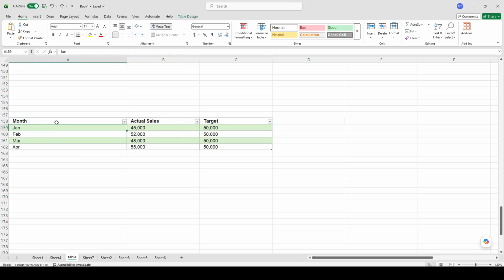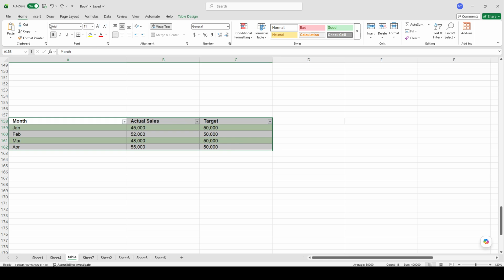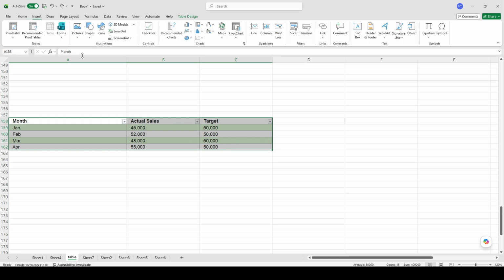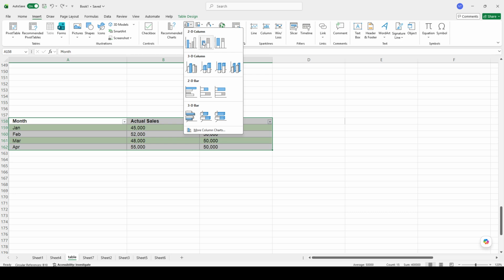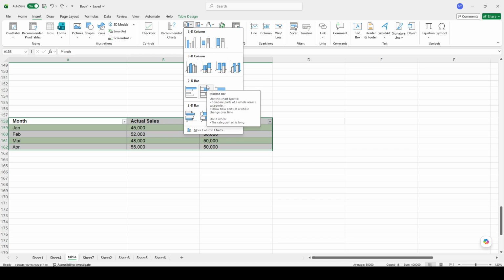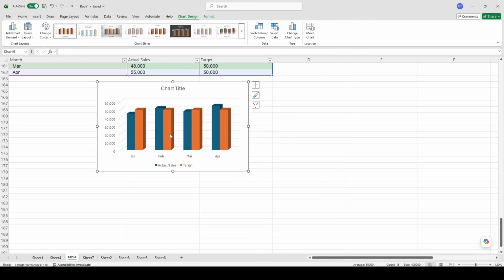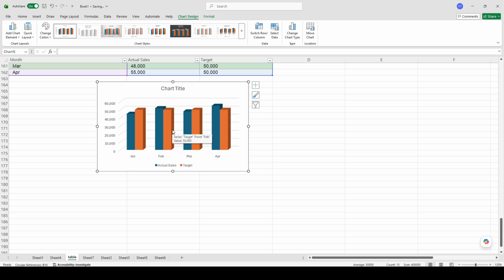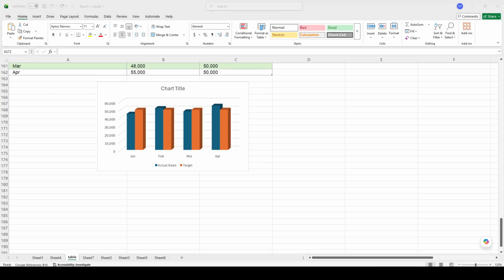How To Make A Bar Graph In Excel [2026 Guide]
Learn how to make a bar graph in Excel from your data in just a few clicks. This quick Excel tutorial shows how to select a range, insert a bar chart, and format labels, colors, and axes so your chart looks clean and professional. Perfect if you’re searching for “create bar chart in Excel,” “Excel bar graph tutorial,” or “how to graph data in Excel.”

-Google Drive
-Google Meets
-Google Sheets
-Google Chrome
-Google Forms
-Google Gmail